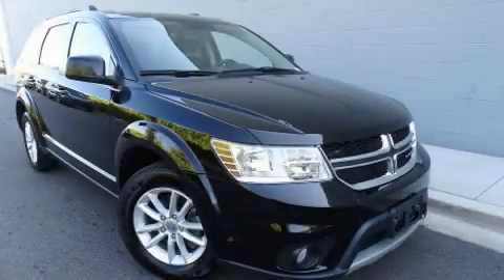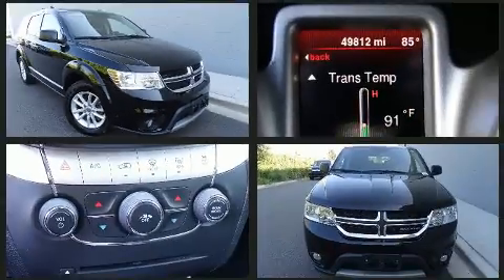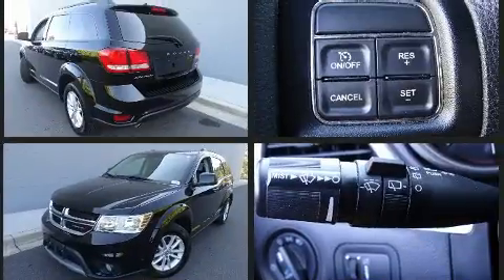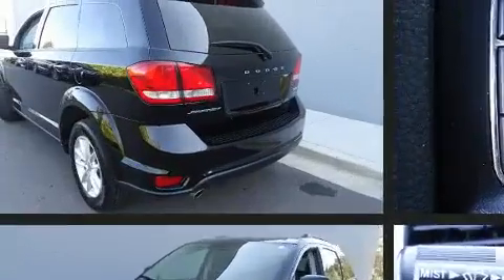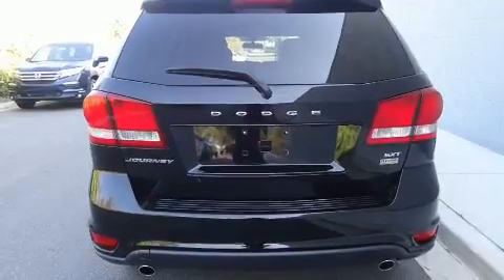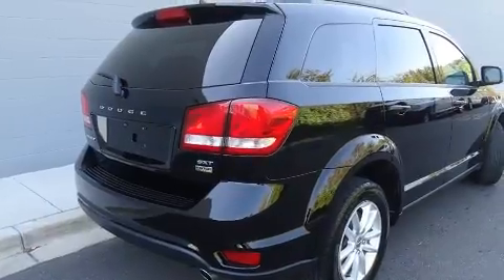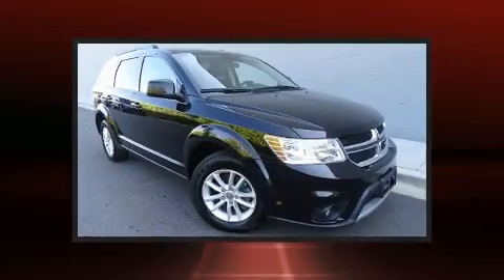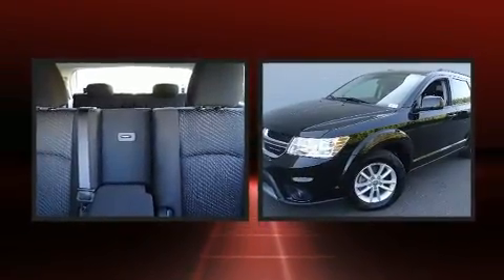2016 Dodge Journey SXT in Charleston, SC 29407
You can expect a lot from the 2016 Dodge Journey. It features an automatic transmission, front-wheel drive, and a refined 6 cylinder engine. Comfort and convenience were prioritized within, evidenced by amenities such as: front and rear reading lights, a rear window wiper, 1-touch window functionality, an outside temperature display, front bucket seats, front fog lights, and a split folding rear seat. Third row seats provide an even greater maximum passenger capacity. Audio features include a CD player with MP3 capability, steering wheel mounted audio controls, and 6 speakers, providing excellent sound throughout the cabin. Dodge ensures the safety and security of its passengers with equipment such as: head curtain airbags, front side impact airbags, traction control, anti-whiplash front head restraints, a panic alarm, and 4 wheel disc brakes with ABS. Brake assist technology provides extra pressure when applying the brakes. A Carfax history report provides you peace of mind by detailing information related to past owners and service records. Our experienced sales staff is eager to share its knowledge and enthusiasm with you. They'll work with you to find the right vehicle at a price you can afford. Stop by our dealership or give us a call for more information.